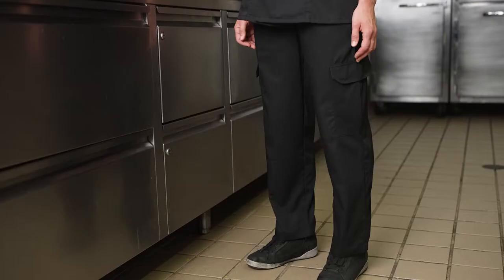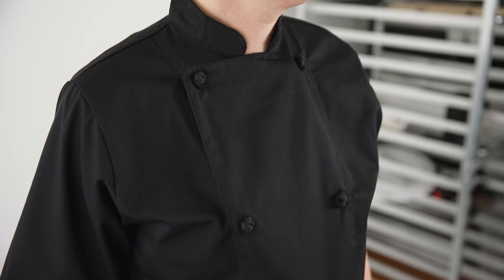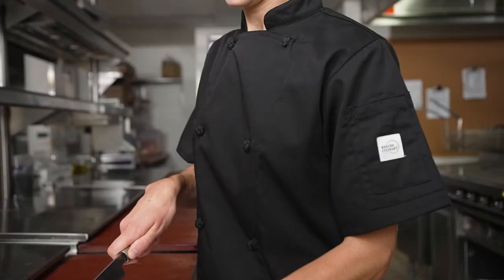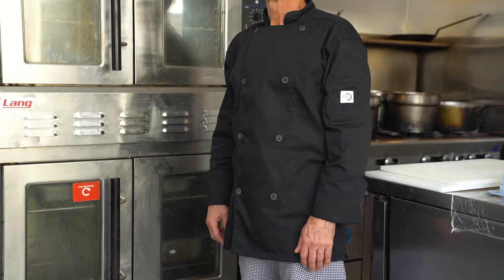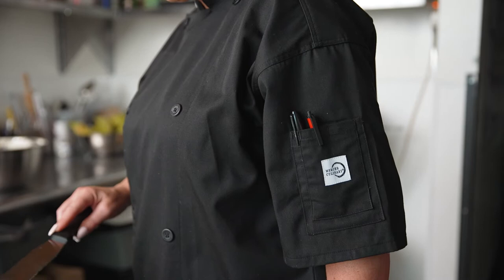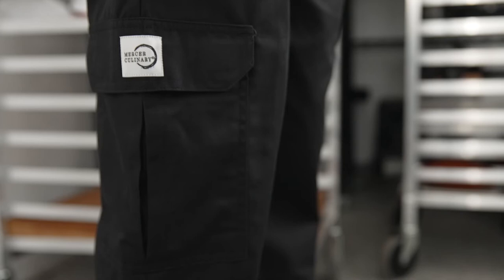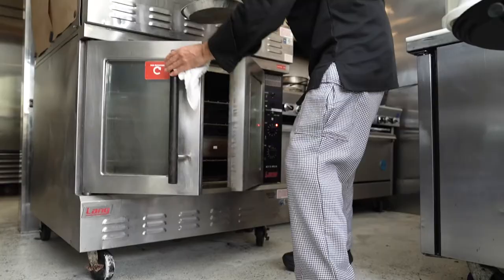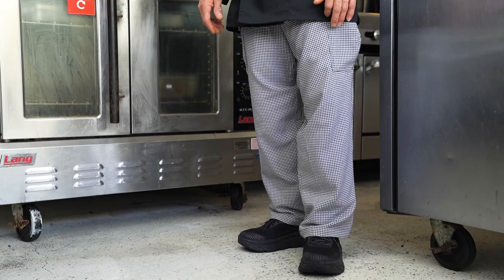Mercer Culinary® Genesis® Chef Jackets & Pants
At Mercer Culinary®, our line of Genesis® chef jackets and pants offer comfort, contour, and class for chefs in a bustling kitchen. Offering jackets designed with a drop shoulder feature and double breasted design, you can choose from short or long sleeves. Pants are available in a variety of sizes and colors, and include a cargo pant option! We offer men’s and women’s sizes so everyone can complete their kitchen ensemble!